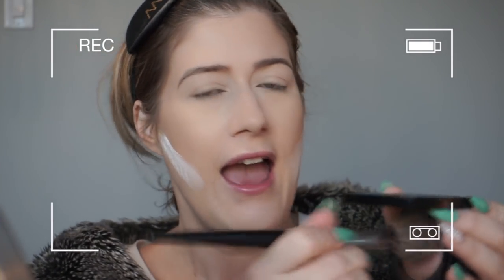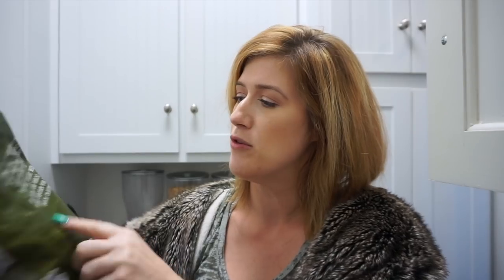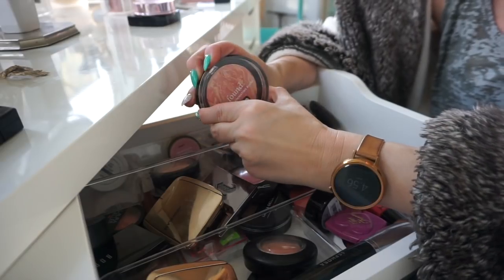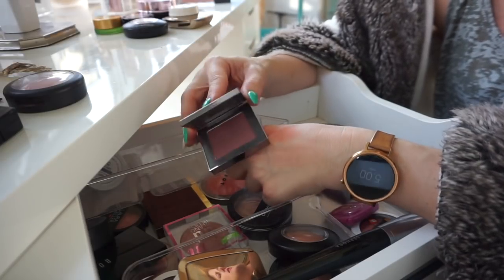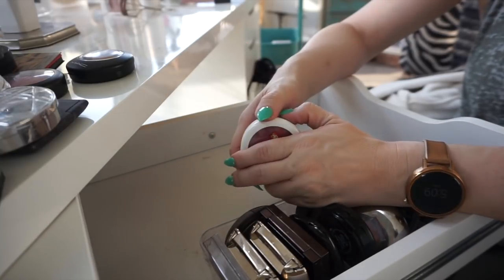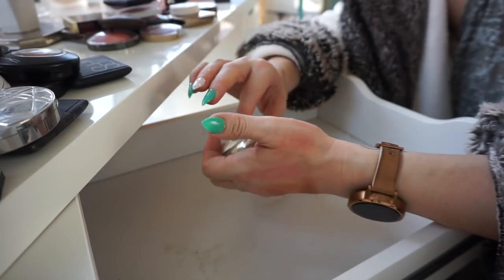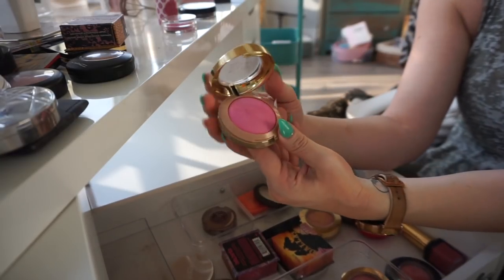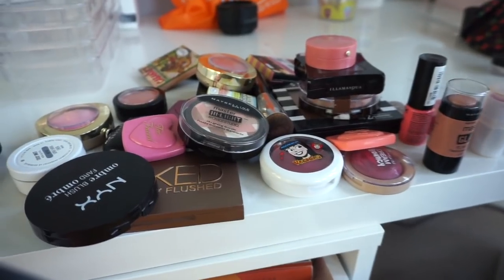BLUSH DECLUTTER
Today is a blush declutter! What is your favorite blush?

xoxo
Ashley

Brad - @txdaddyofboys
Ashley - @txmommyofboys